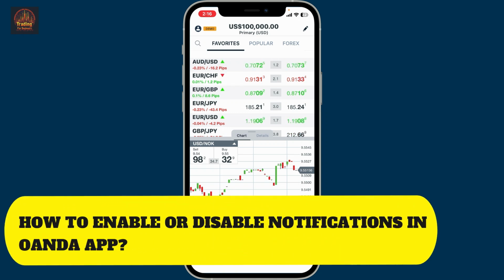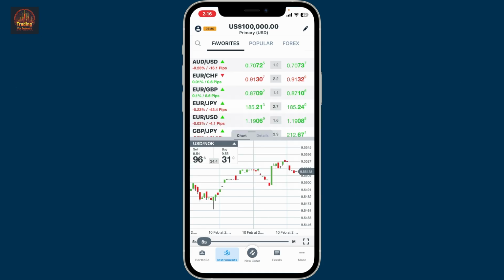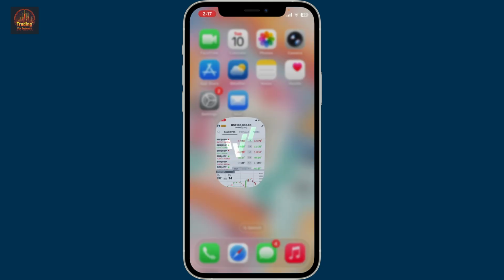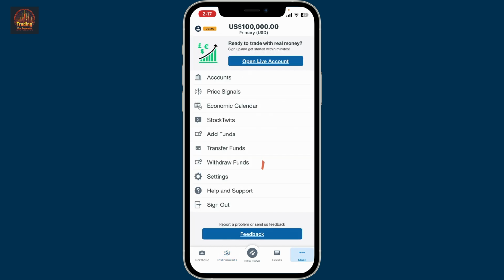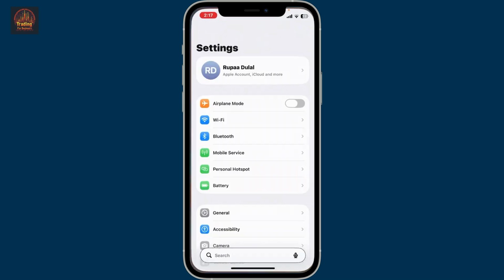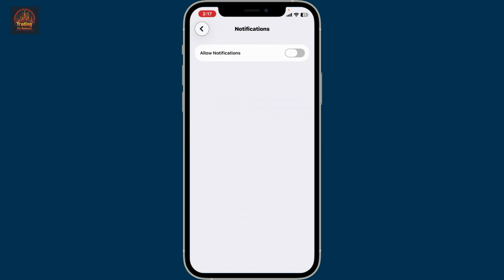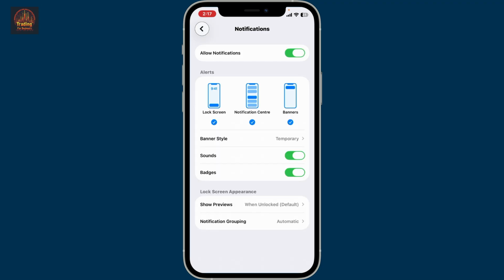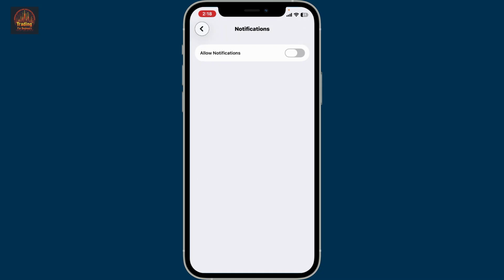How to Enable or Disable Notifications in OANDA App – Step by Step Guide 2026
Are notifications in the OANDA app bothering you, or do you want to make sure you never miss an alert? In this step-by-step tutorial, I’ll show you how to enable or disable notifications in the OANDA trading app in 2026.

Whether you’re a beginner or an experienced trader, managing your alerts can help you stay updated on market movements without unnecessary distractions. I’ll guide you through each setting so you can control exactly what notifications you receive.